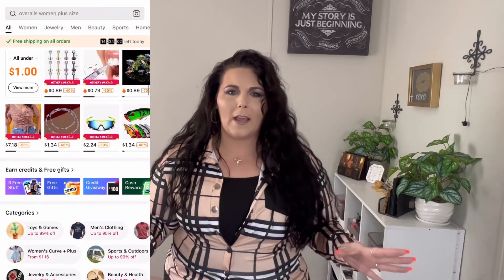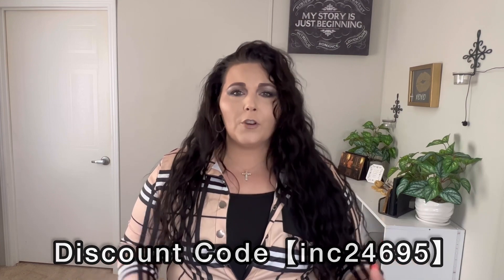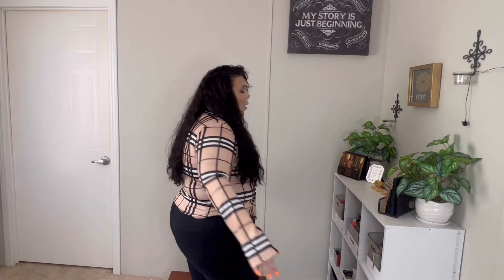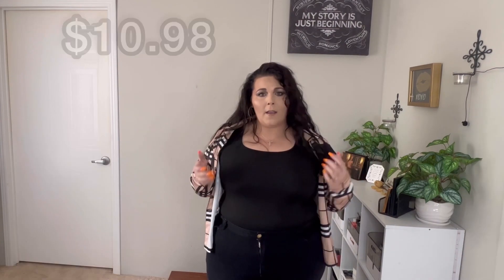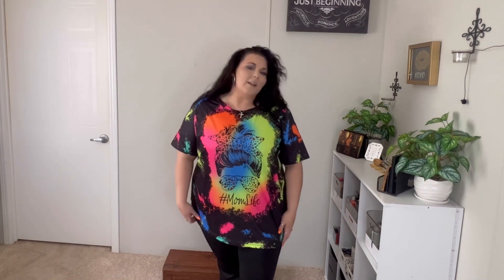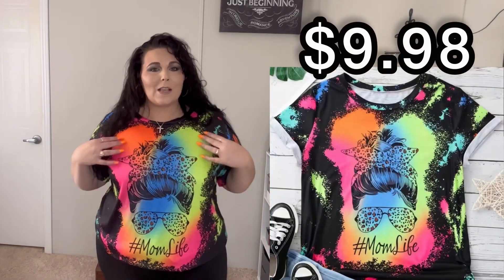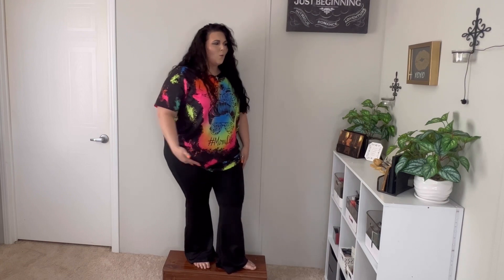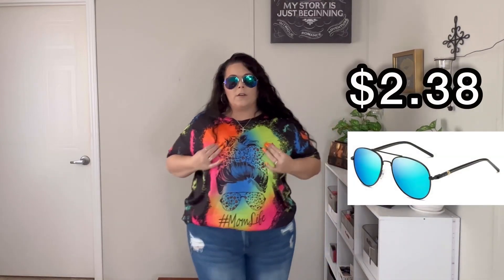TEMU HAUL | PLUS SIZE CLOTHING HAUL TRY ON | MY NEW ￼AMAZON!?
Product Links:

Plus Size Plaid Pattern Colorblock Button Down Slim Fit Blouse, Women's Plus Slight Stretch Sexy Shirt $14.99

Plus Size High Rise Flared Leg Pants, Women's Plus Solid Slight Stretch Elegant Flared Leg Pants

Plus Size Casual T-shirt, Women's Plus Tie Dye Figure Print Short Sleeve Round Neck Slight Stretch T-shirt $9.99

Plus Size Solid Color High Rise Skinny Jeans, Women's Plus Casual Slight Stretch Skinny Jeans $17.69